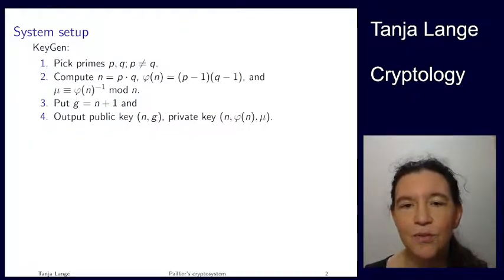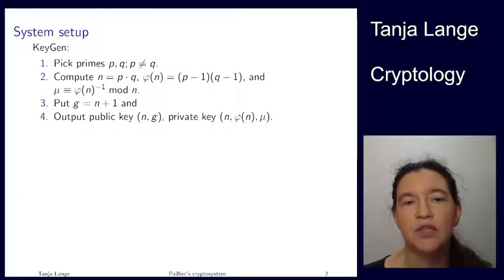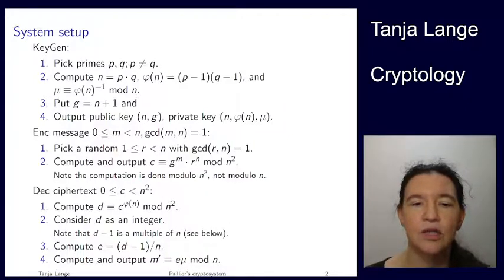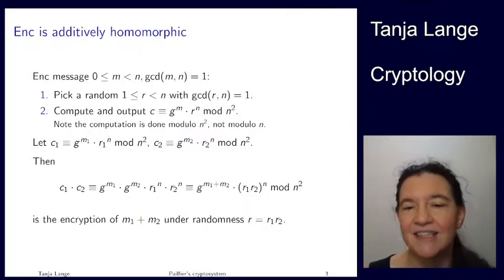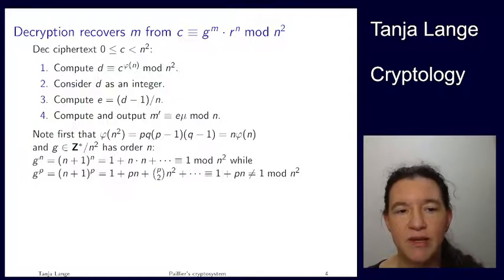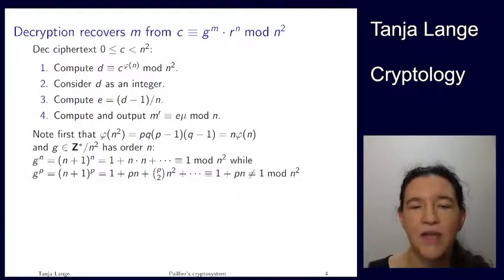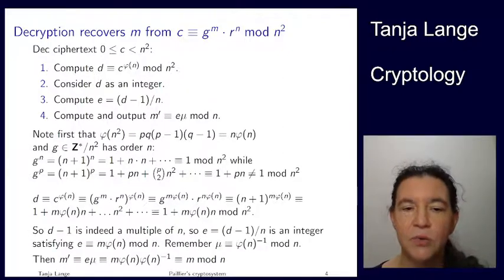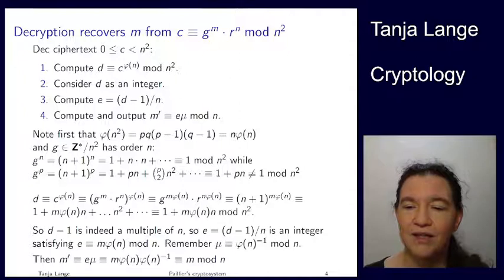Paillier's cryptosystem - Addtive homomorphic encryption